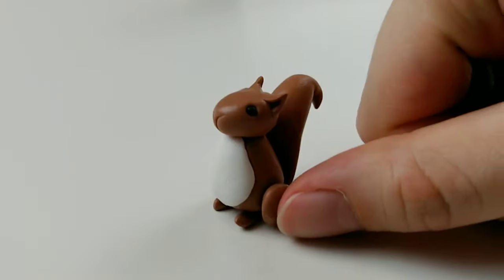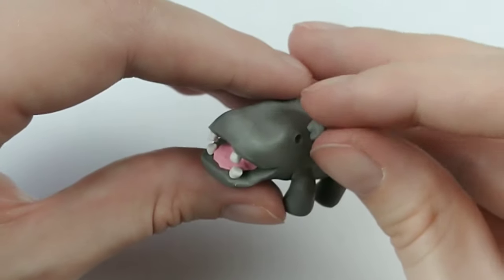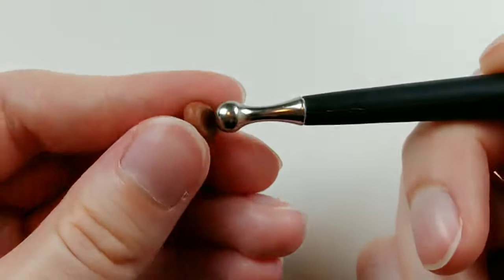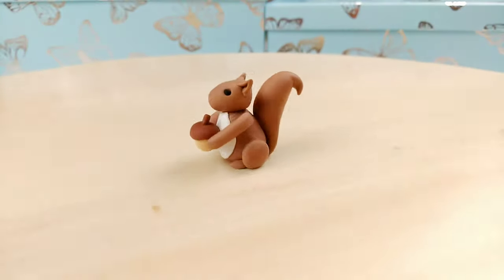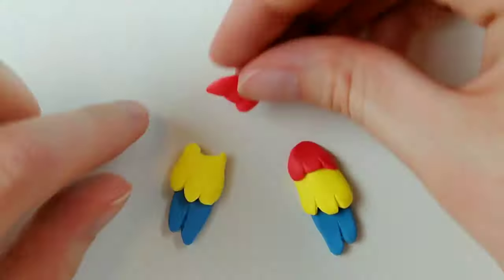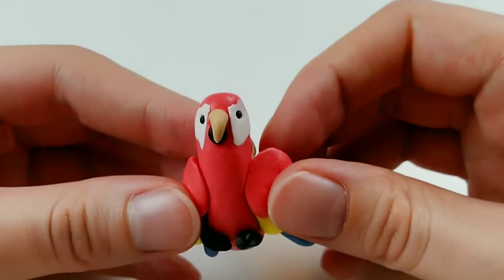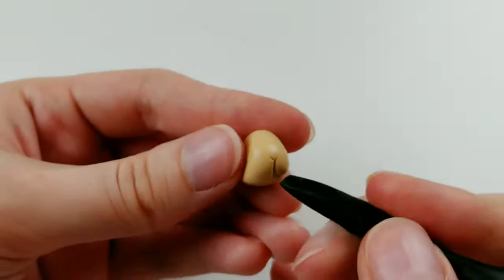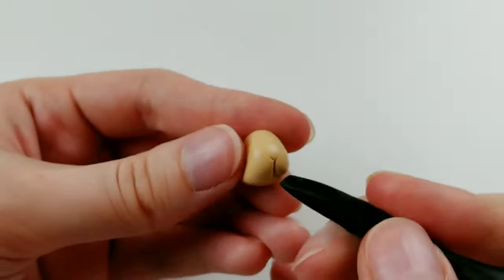Easy Clay Animals for Beginners # 9│4 in 1 Polymer Clay Tutorial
Hi everyone! Today I’ll be showing you how to make easy clay animals for beginners. For someone wanting to start small, these are perfect. Keep watching for step by step instructions on how to make your own mini clay animals.

Timestamps:

0:06 Hippo
2:05 Squirrel
4:30 Parrot
7:34 Lion

The type of clay used in this video is Sculpey, Craft, and Fimo. I use what’s available as most brands are similar to each other. Always follow your clay’s baking instructions on the package when making clay creations. I baked mine at 225 degrees in a preheated oven for 15-20 minutes. Leave to cool before handling them as they are still soft and handling them may leave dents.

Tip: When shaping the clay, if you find that you are leaving a lot of fingerprints, you can use a q-tip and rubbing alcohol to wipe the surface of the clay clean.